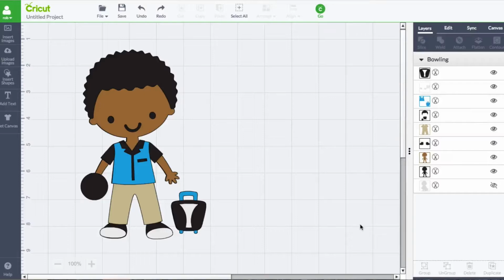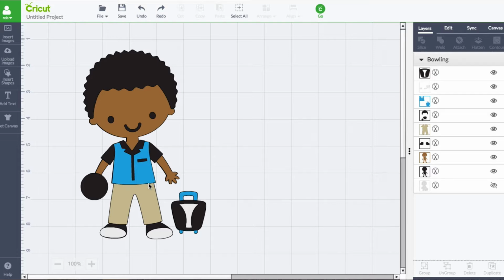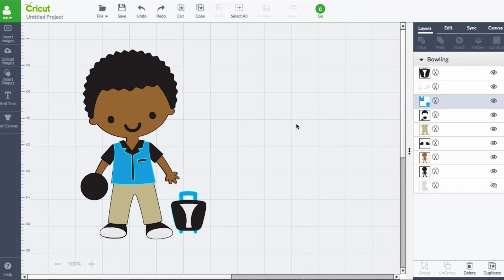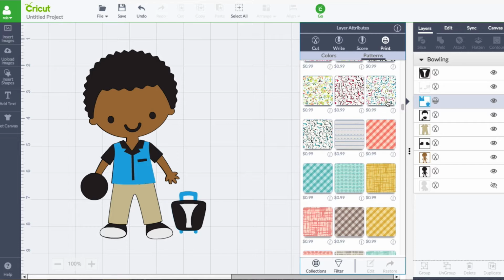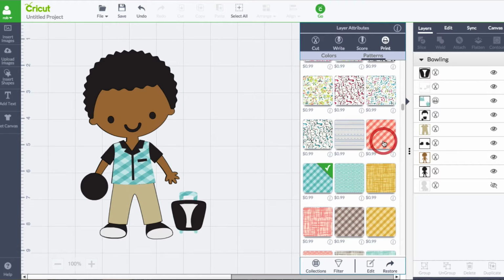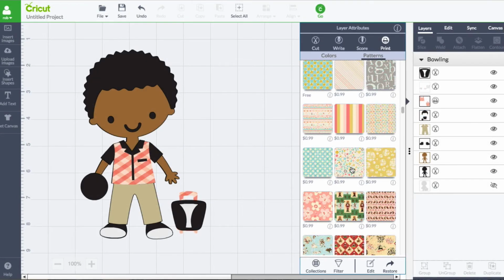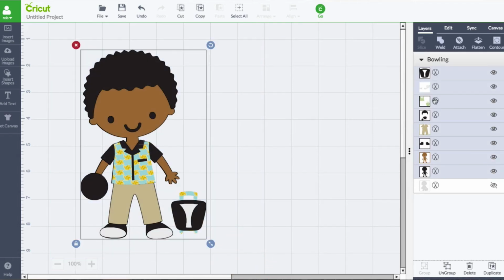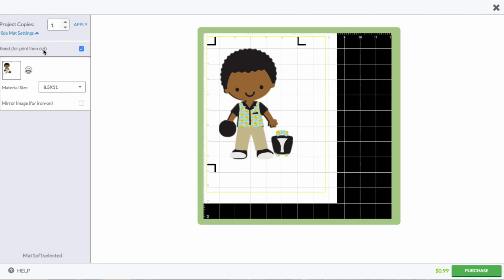Cricut Design Space - Adding Patterns to Cricut Design Space Images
Create a unique Print then Cut when you add patterns from the library.

If you want to access to the Cricut Subscription Service (Cricut Access) Please